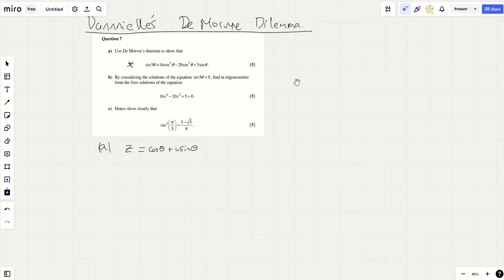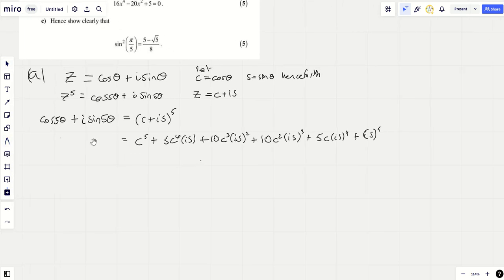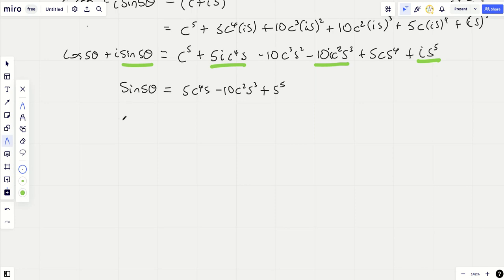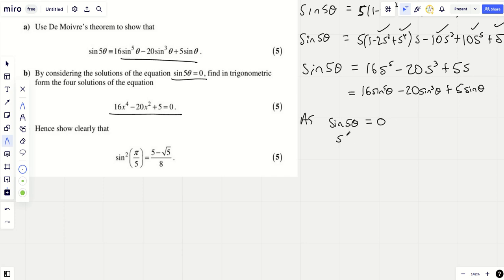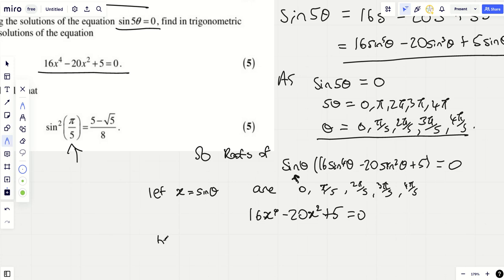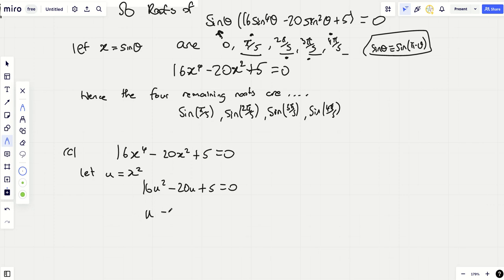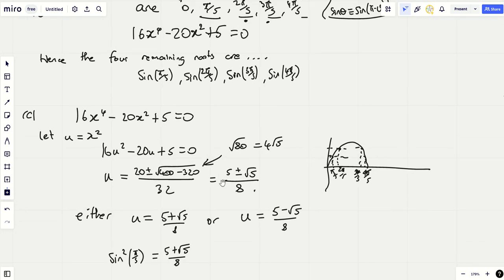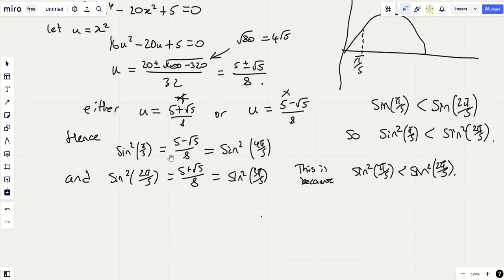De Moivres and finding roots of polynomials in trigonometric form